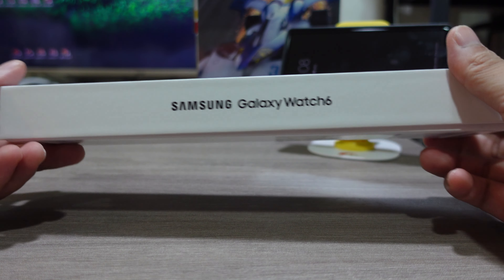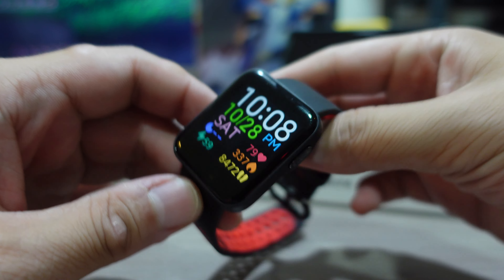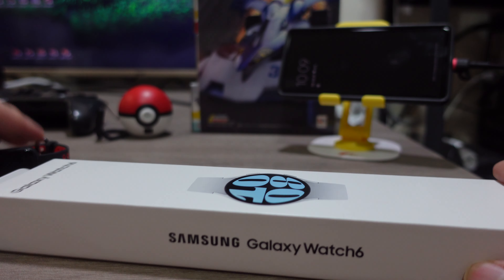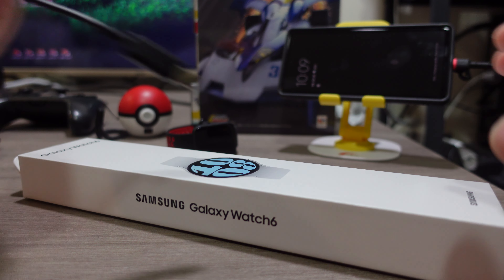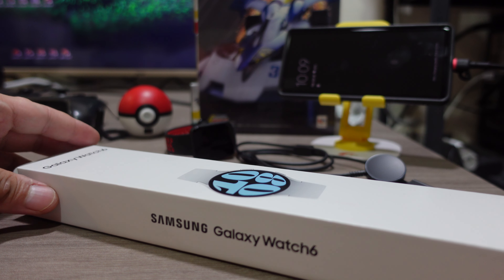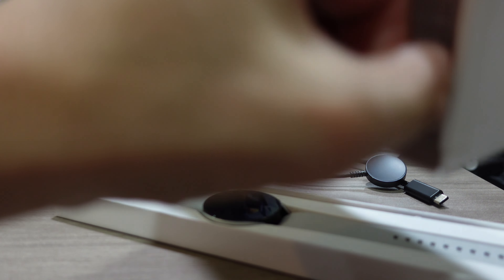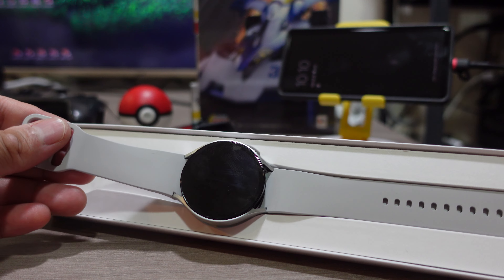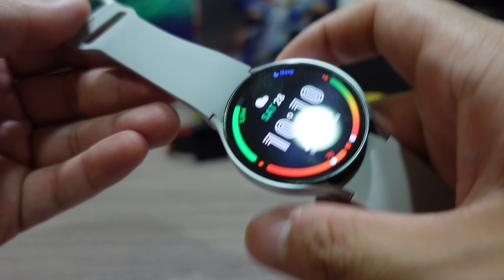I got Samsung Galaxy Watch 6 to monitor how fat & unhealthy I am